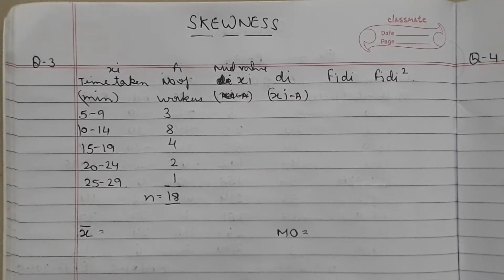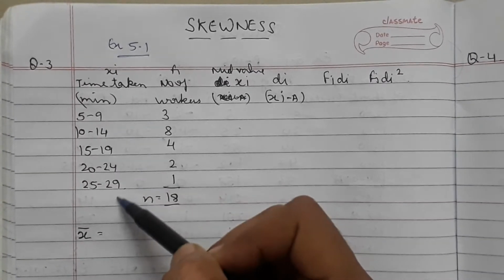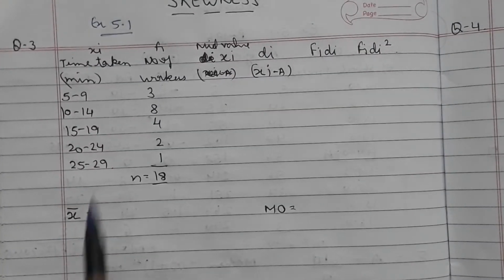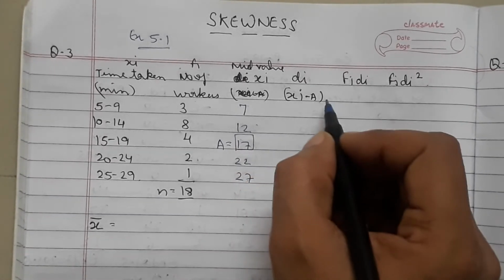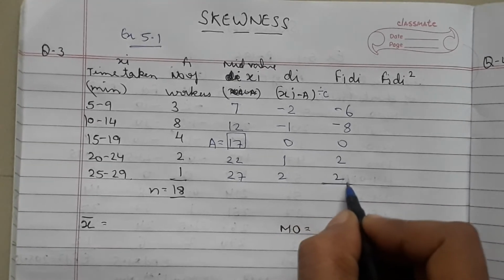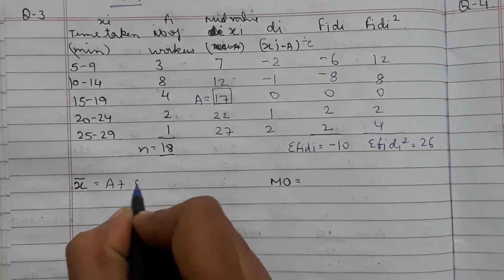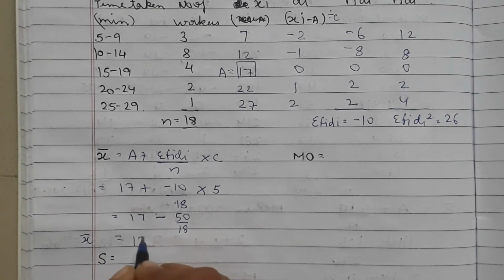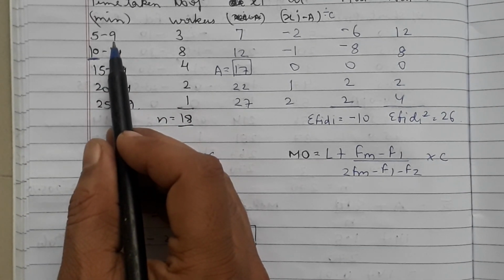Chap 5 Skewness Ex 5.1 sum no 3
Skewness ex 5.1sum no.3